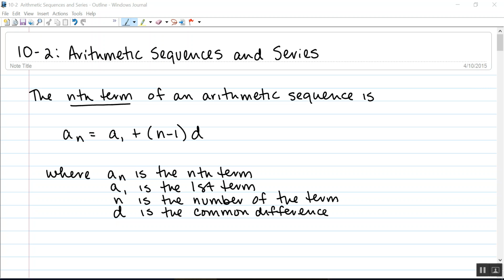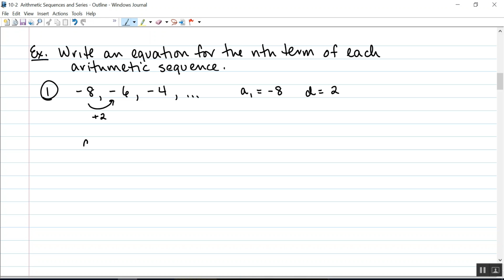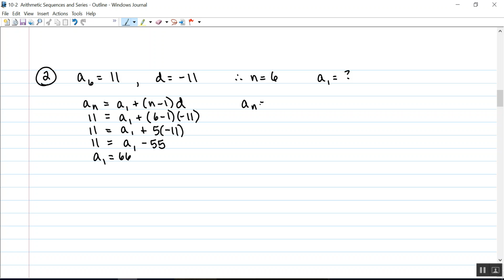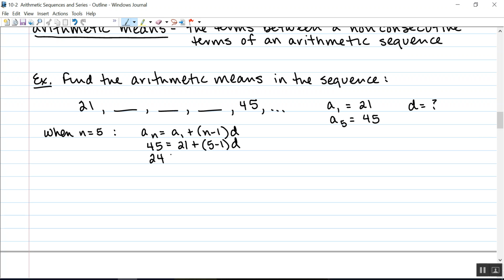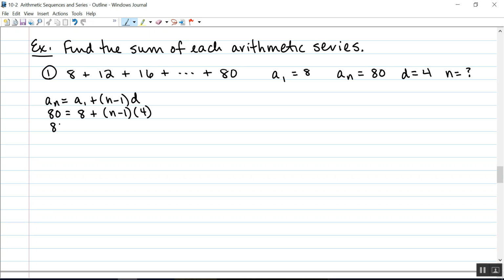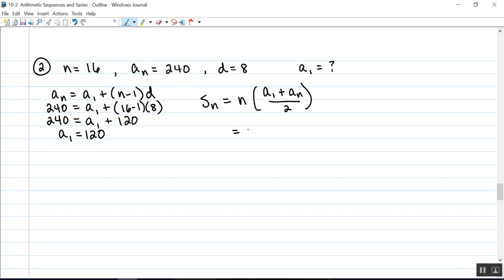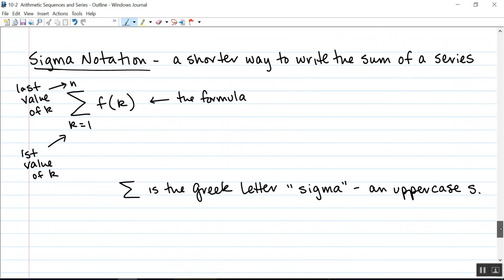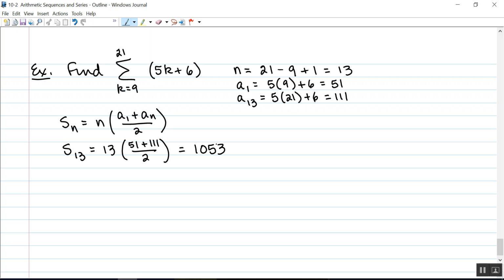10-2 Arithmetic Sequences and Series